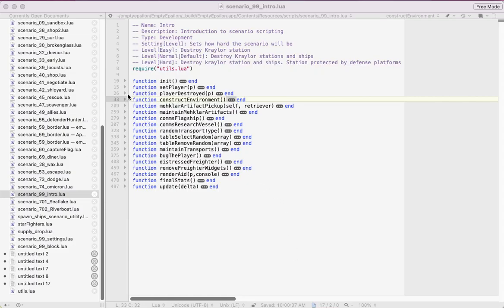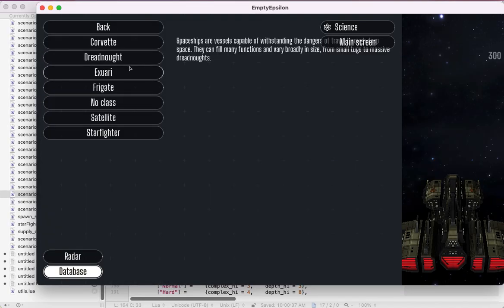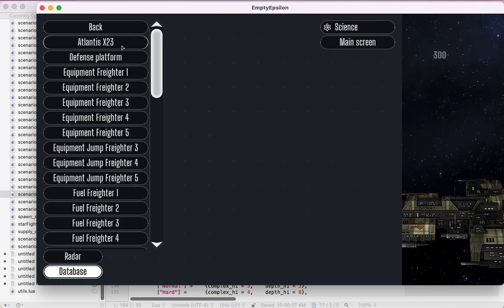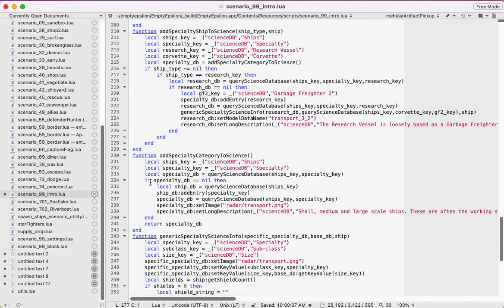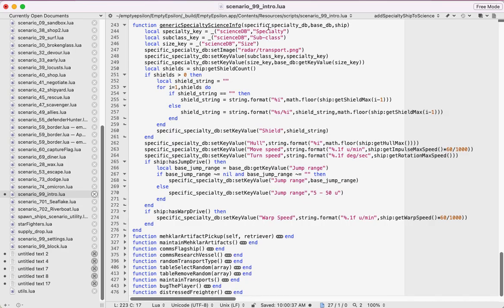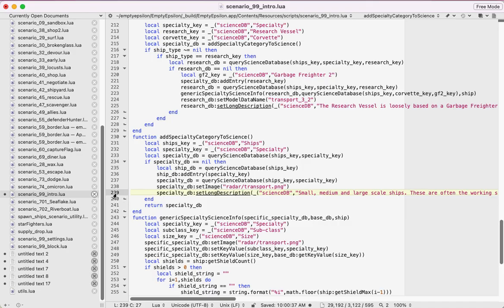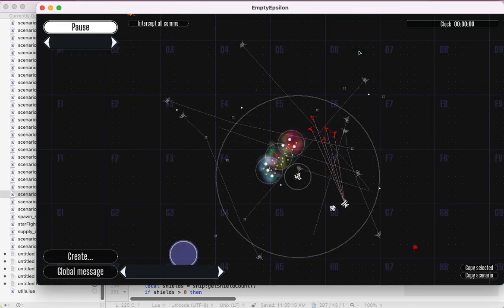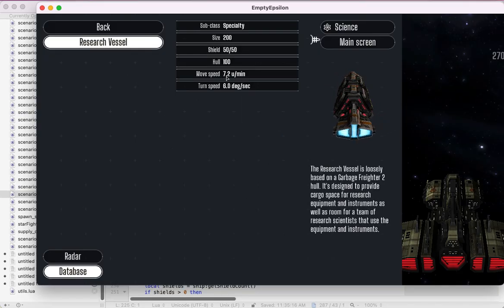Empty Epsilon Scenario Writing - Dynamic Science Database (18)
This 18th video adds information on an ad hoc class of ship to the science database.

We first show that the Research Vessel added during Artifact Intrigue (video 15) has no corresponding entry in the science database. We proceed to rectify this situation by adding a specialty ship category and a research vessel under the specialty ship category.

We cover the queryScienceDatabase, addEntry, setModelDataName, setLongDescription, setImage, and setKeyValue functions in relation to the science database.